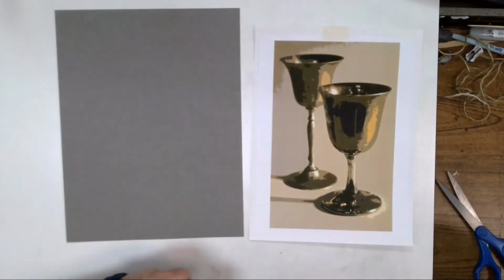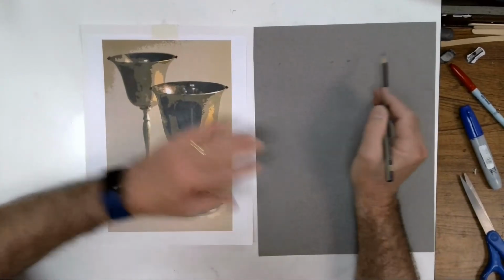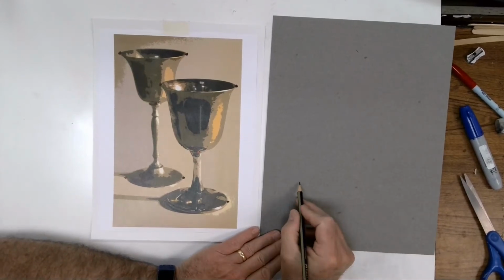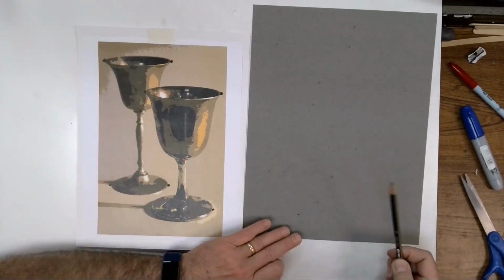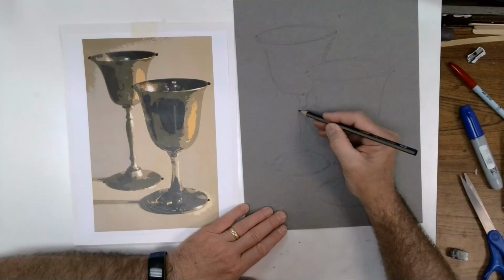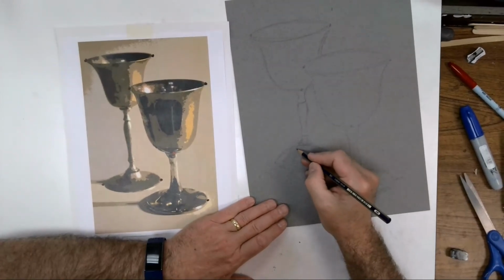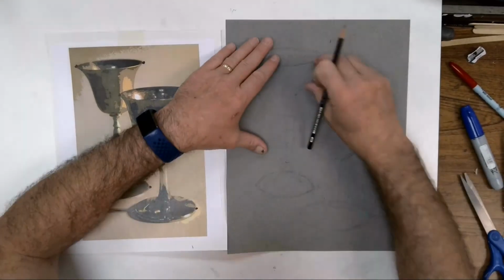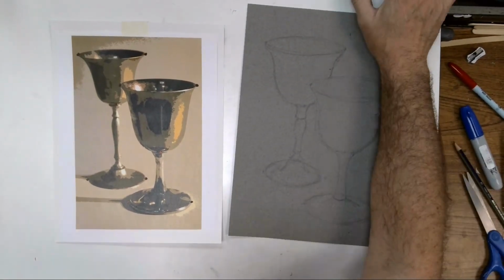2021 05 04 0939 reach and grab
In this lesson you will learn how to establish some reference points to enable you to create an outline drawing.  It will use some of the ideas in the triangulation technique, but with out rulers.  It is a more intuitive approach.